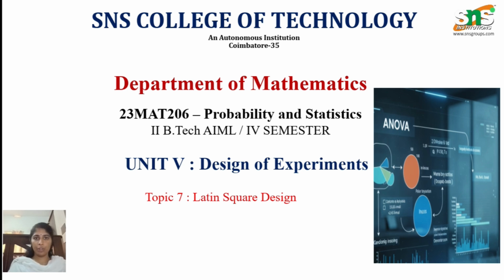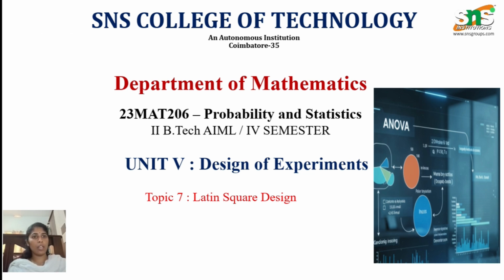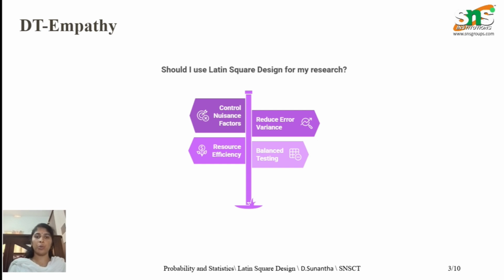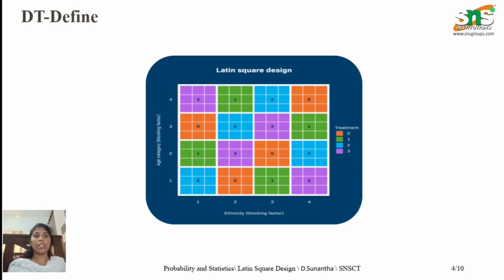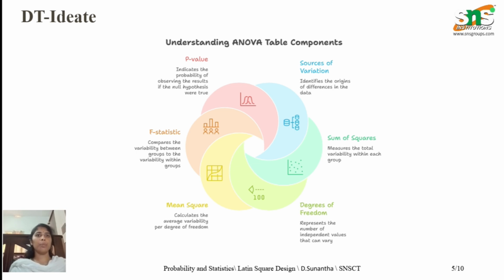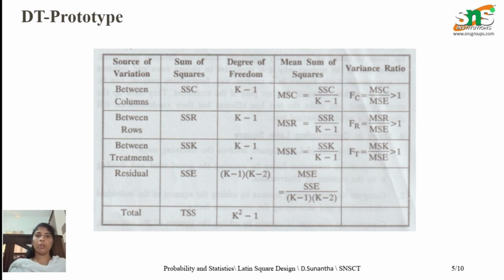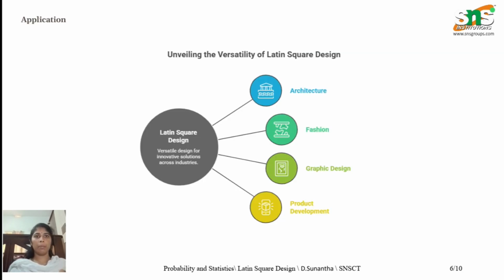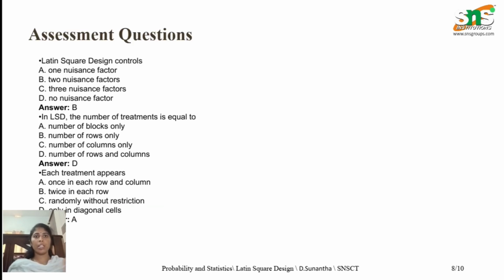LSD | ANOVA | SNS Institutions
In this video, we introduce Latin Square Design, an important technique in the Design of Experiments (DOE) used to control two sources of variability along with treatments. You’ll learn the structure of a Latin square, how treatments are arranged in rows and columns, and how to analyze the data using ANOVA. With clear explanations and illustrative examples, this session is ideal for students studying statistics, engineering mathematics, and research methodology.